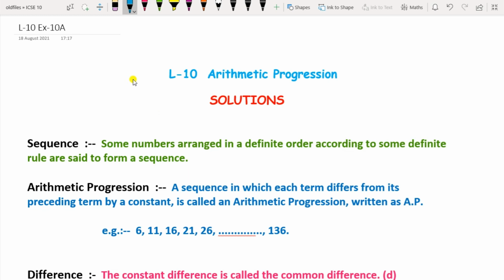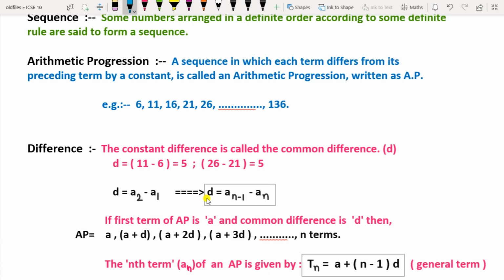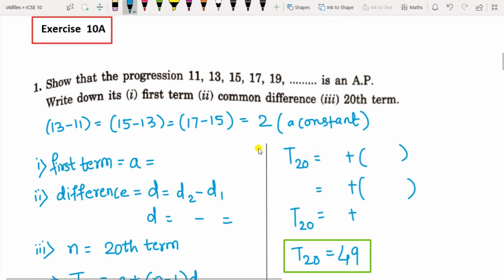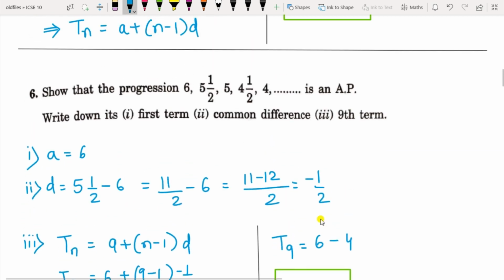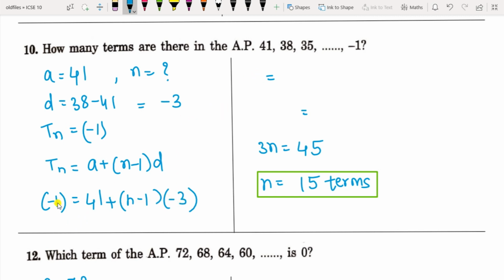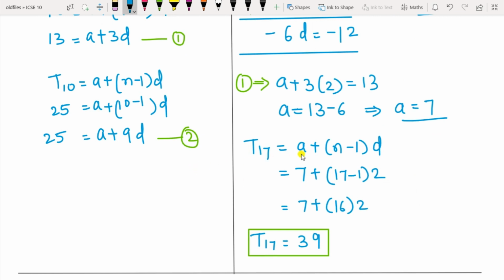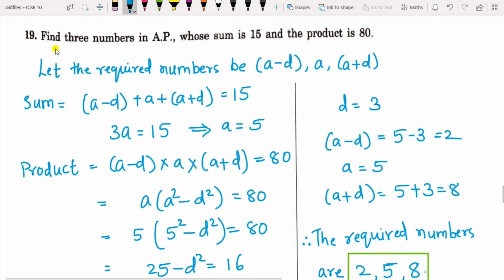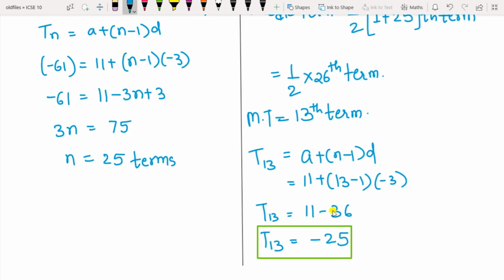ICSE-10 Maths|"ARITHMETIC PROGRESSION"|SOLUTION|L-10,EX-10A|R.S.AGARWAL|“GET THE MATH”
ICSE, Maths Class-10,Lesson-10,Finding nth term and total number of terms,SOLUTION,EX-10A,"Arithmetic Progression", BY SAVITA PAWAR “GET THE MATH”